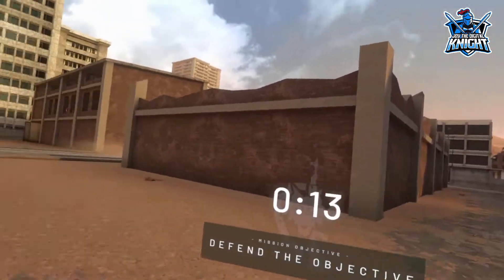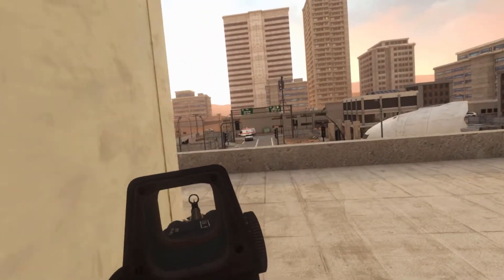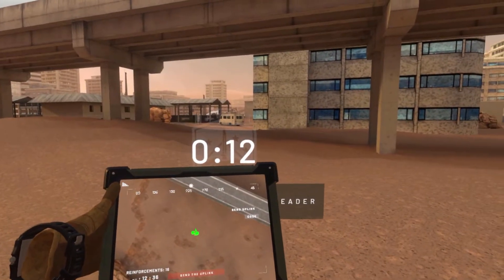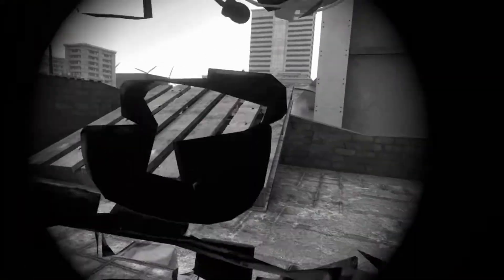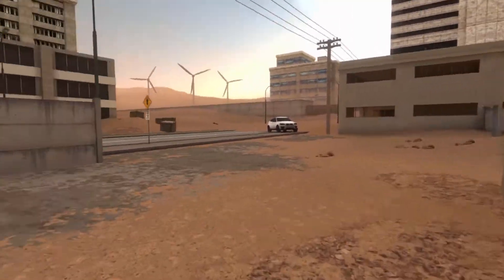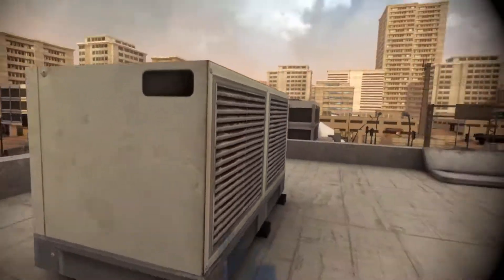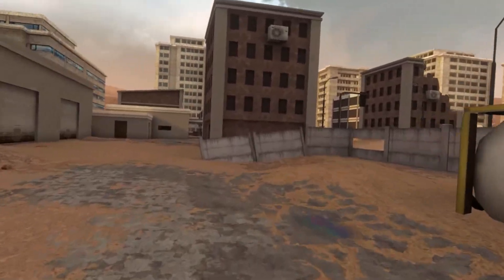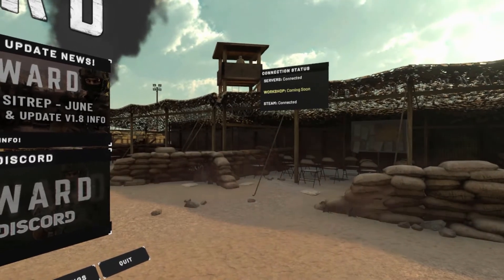Epic Assault | Virtual Airsoft [English]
Let's Play Onward VR Assault Mode! In this online multiplayer session, I will bring more shooting action!

Ayo main mode Assault di Onward VR. Dalam sesi online multiplayer ini gue akan membawakan lebih banyak aksi yang seru!

Game : Onward VR
- Onward VR adalah sebuah game FPS Military Simulation di mana pemain akan ditempatkan di medan perang yang serba realistis. Di game ini, tembakan dari pemain ataupun musuh akan sangat berbahaya dan mematikan layaknya di dunia nyata. Satu tembakan terarah yang fatal akan langsung mematikan.
- Game yang mirip : Pavlov VR, Contractor VR, Insurgency Sandstorm, Battlefield 5, Call of Duty Modern Warfare, ARMA 3, PUBG (Playerunknown's Battleground), Free Fire
- Dimainkan menggunakan : PC, HTC Vive